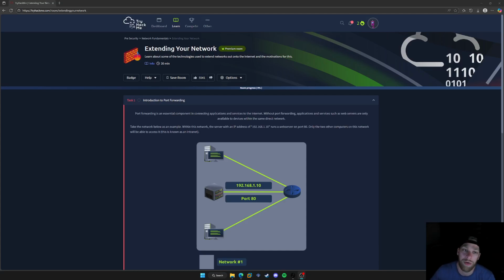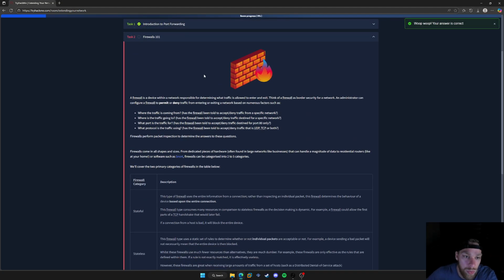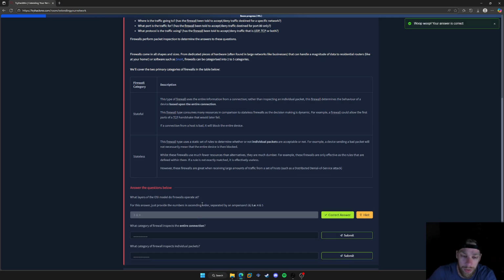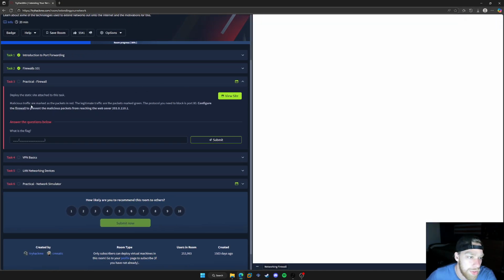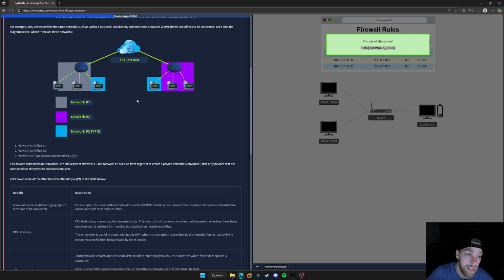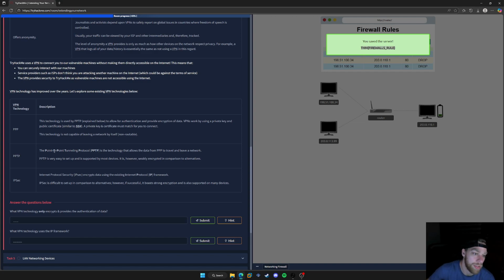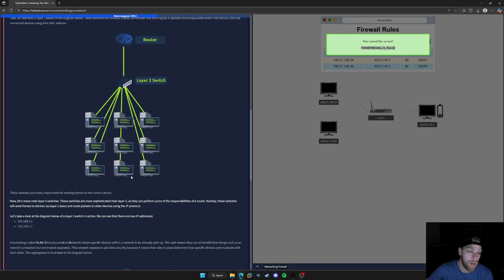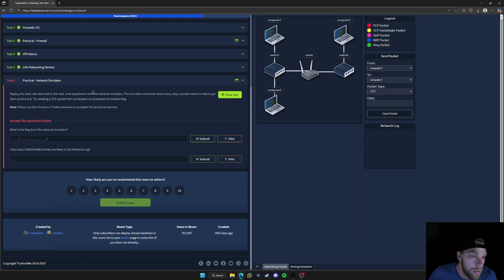Extending Your Network TryHackMe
This video covers the extending your network lab from tryhackme.